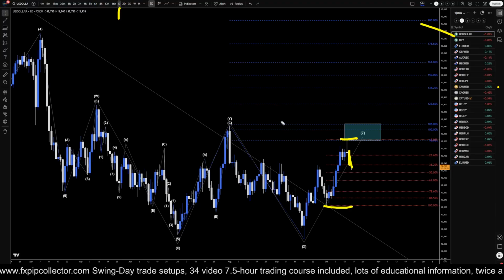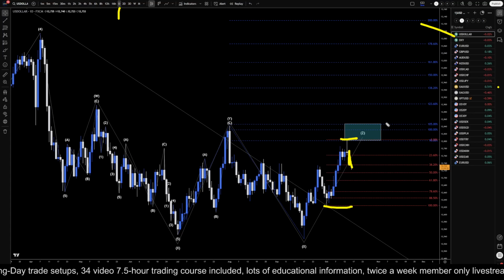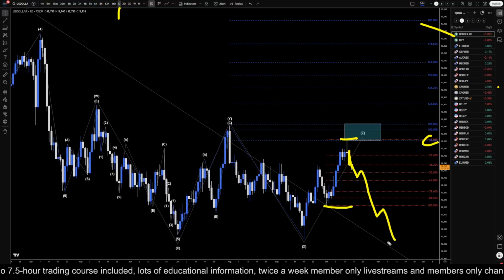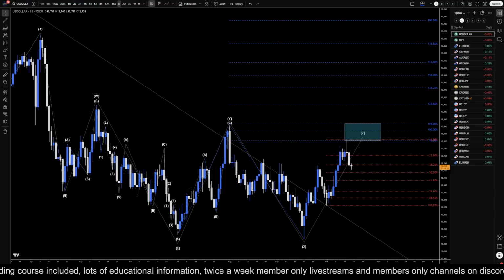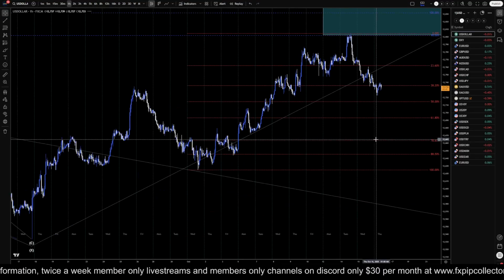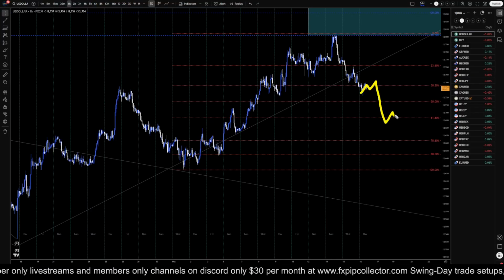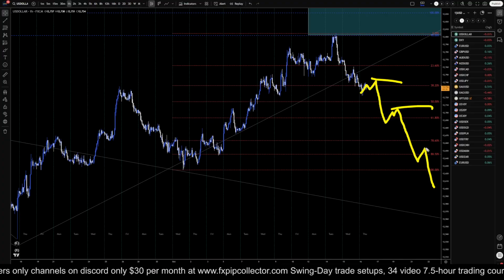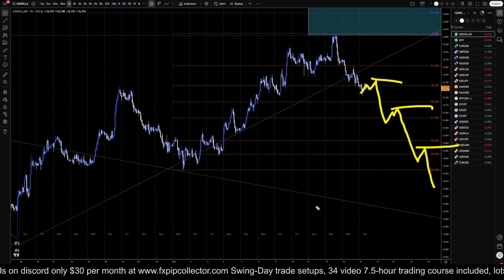USDOLLAR (DXY) Forecast & Technical Analysis for October 16, 2025